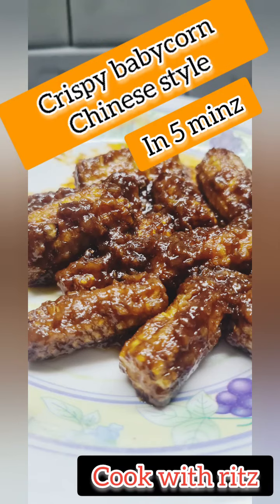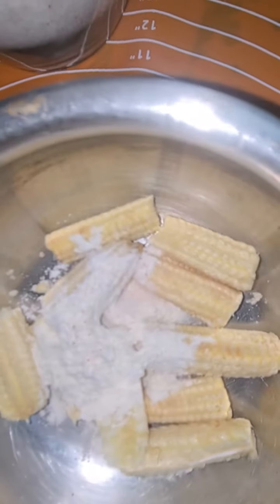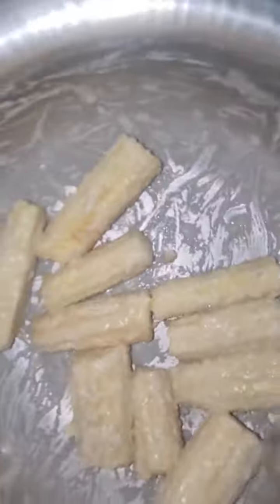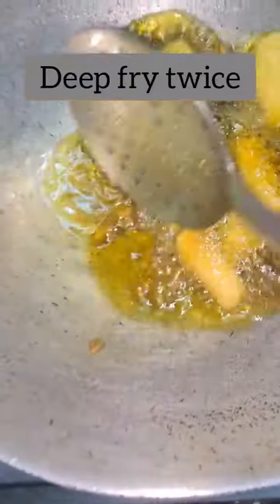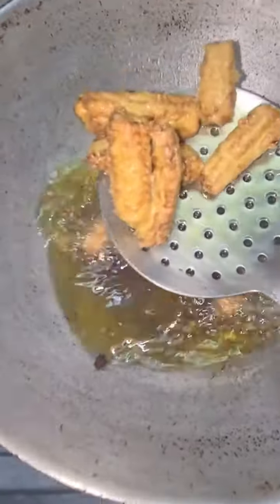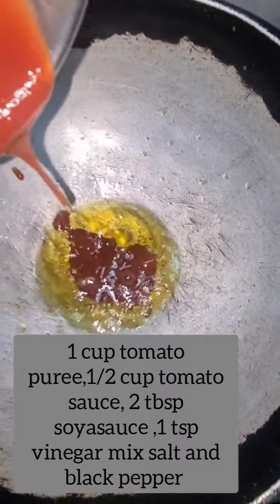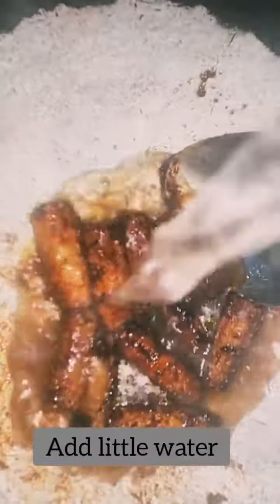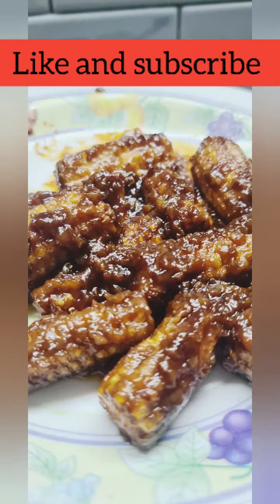10 minutes receipe | how to make crispy chili babycorn | babycorn recipe | babycorn kaise banaen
10 minutes receipe | how to make crispy chili babycorn | babycorn recipe | babycorn kaise banaen